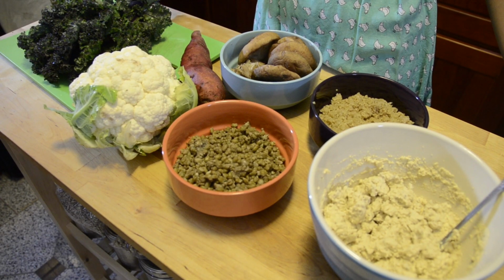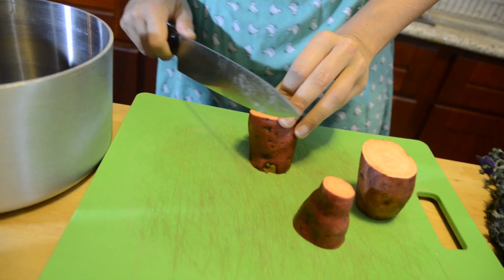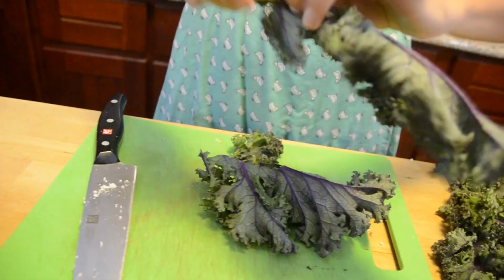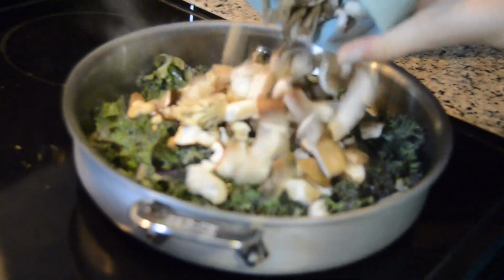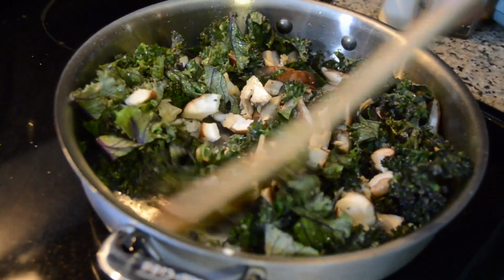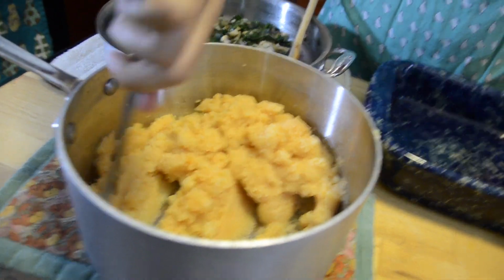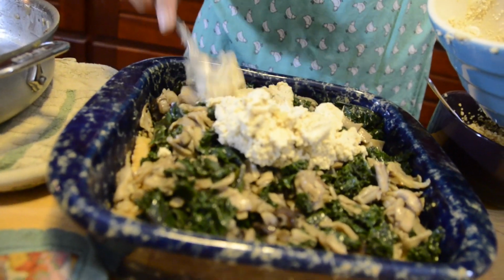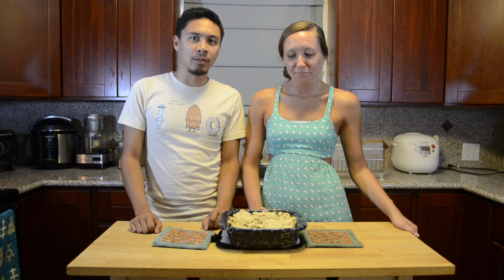Vegan Cheesy Harvest Casserole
So we ended up making that fantastic vegan cashew cheese the other day, and we wanted to make a healthy dish that the cheese would complement. We ended up blending grains, greens, and beans together to make a quick and delicious casserole.

Because someone asked, Deborah's dress is from Buffalo Exchange.

Think big, live macro!

- Arneil and Deborah